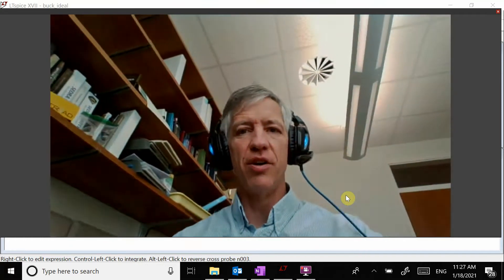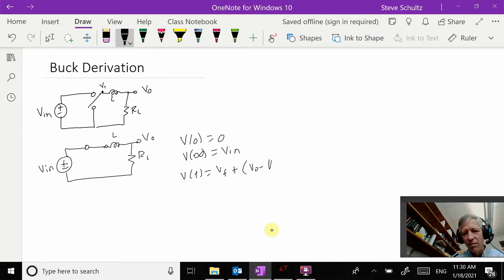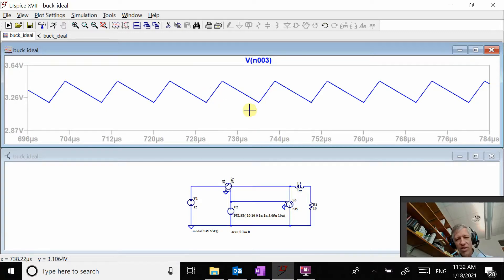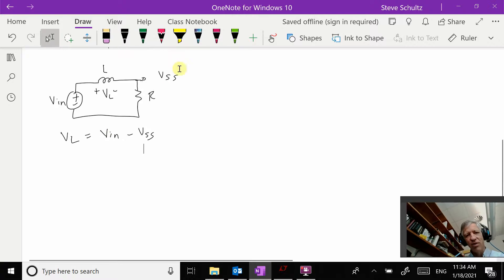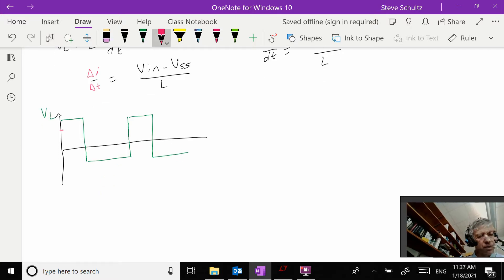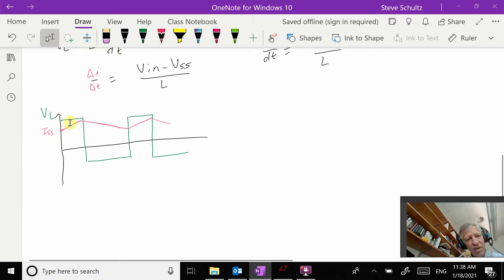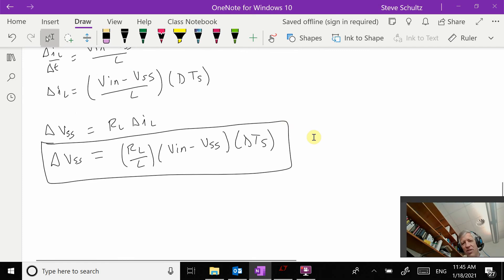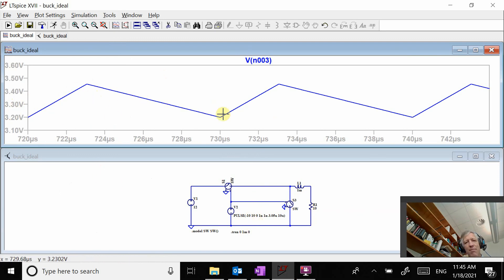Buck derivation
This vide derives the equations for the Buck converter.  (0:15) Buck converter decreases DC voltage.  The circuit is broken up into two discrete circuits (1:55) Charge Up and (3:08) Discharge.  (7:18) Inductor voltge equations. (8:37) Inductor voltage plot. (14:53) Out voltage equation, Vss.  (16:38) Voltage ripple equation.